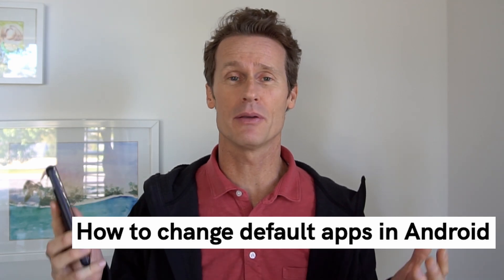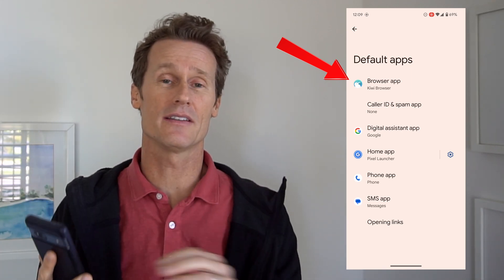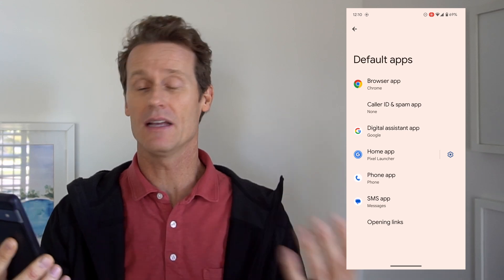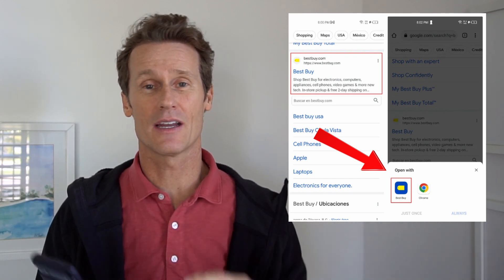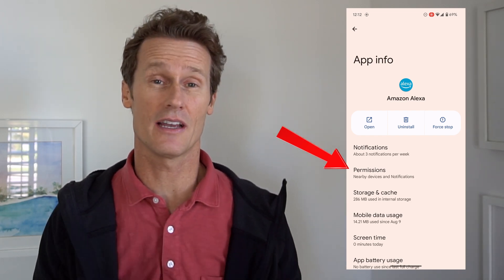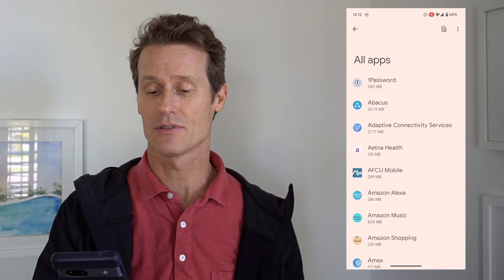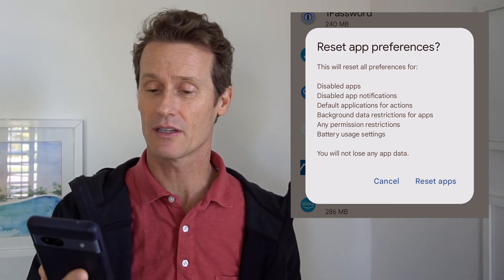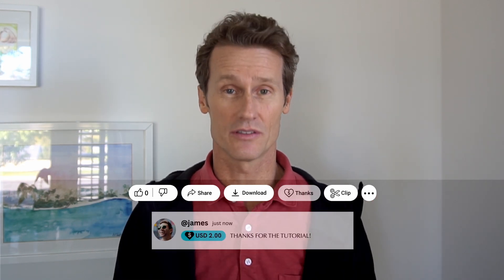How to Change Default Apps on Android: A Step-by-Step Guide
► Tired of using the same old default apps on your Android device? Want to take control of your digital experience?

In this video, we'll guide you through the simple process of changing default apps on your Android device.

► Chapters:

0:00 - Introduction.
0:25 - Accessing settings for default apps.
1:17 - Manage defaults as you go.
2:00 - Reset all default apps.

Take control of your Android experience and personalize your device to your liking.